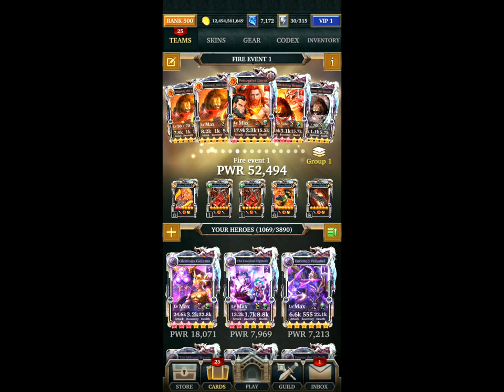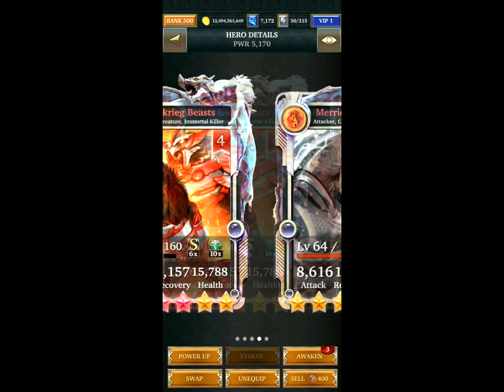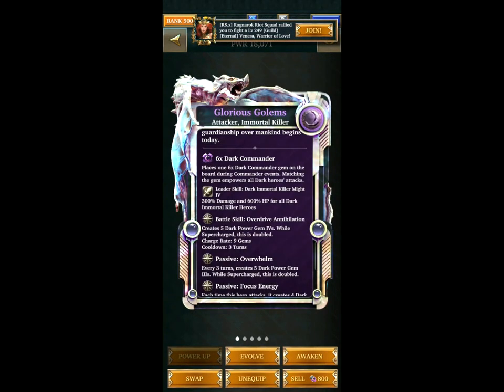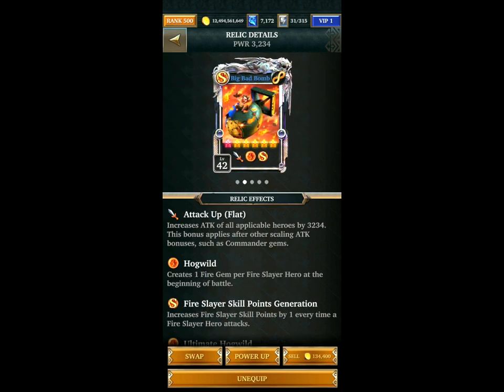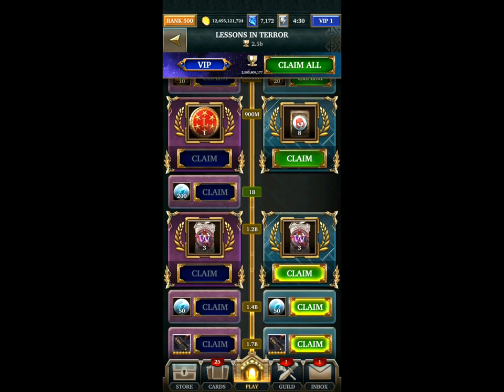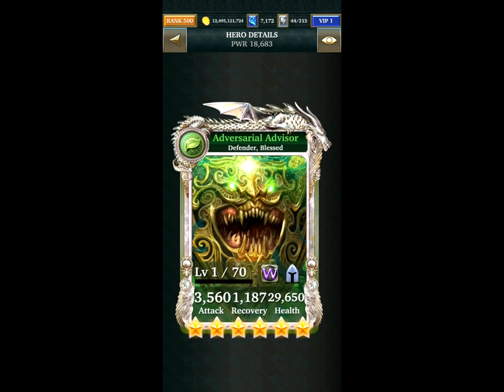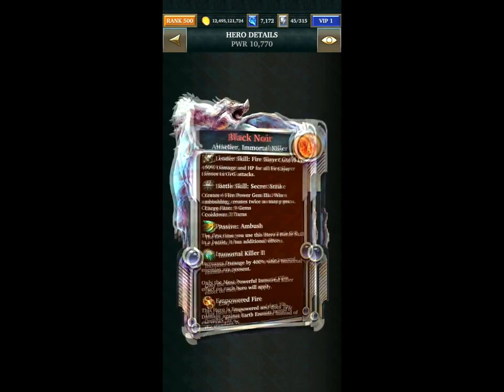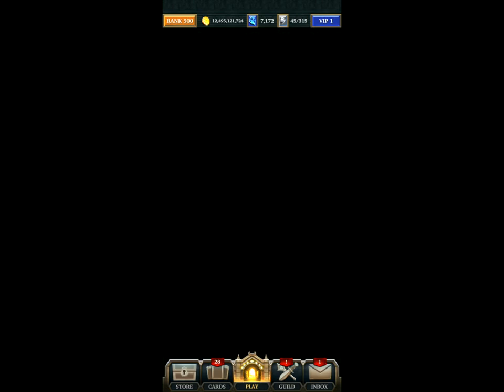Legendary Game OF Heroes: Lessons In Terror Event Gameplay/Deck Ideas (Fire Slayer)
My weekly event video covering the Lessons In Terror event

There are some very powerful combinations this time around even if you have not got the event deck

Several older cards give huge attack boosts to immortal killer cards, and that combined with the event deck could potentially give damage numbers bigger than what we have ever seen before in this game

My deck only uses older cards and is arguably the most powerful deck I have managed to make in the game so far

Timestamps:
00:00 Deck Overview
03:03 Event Gameplay/Team Testing
10:43 Event Rewards
12:41 Event Deck/Shop Packs